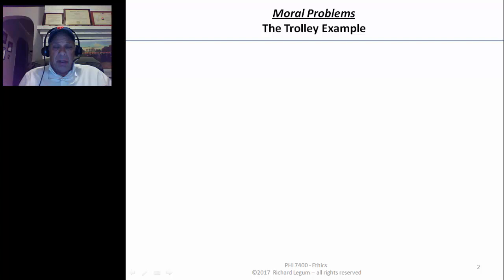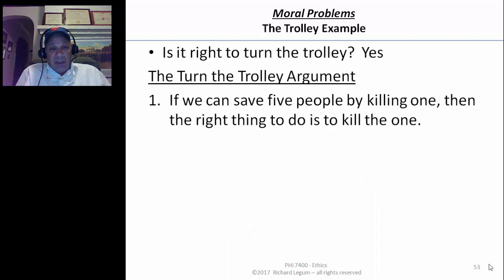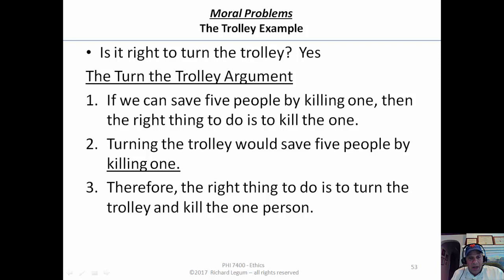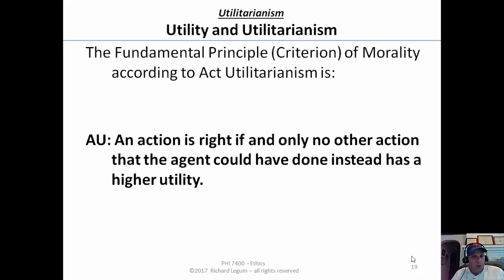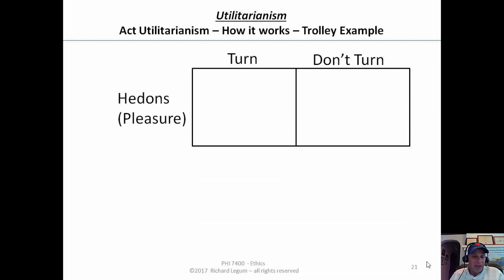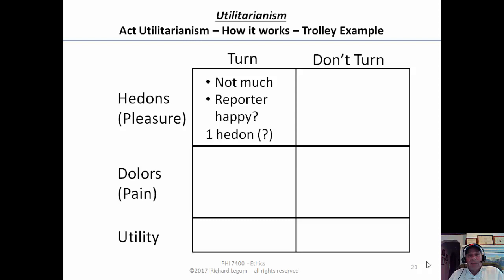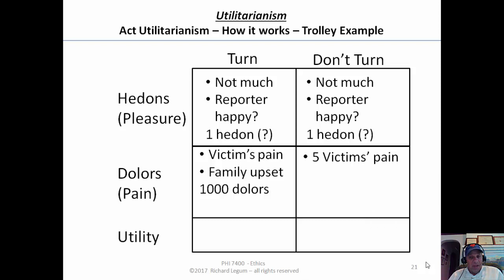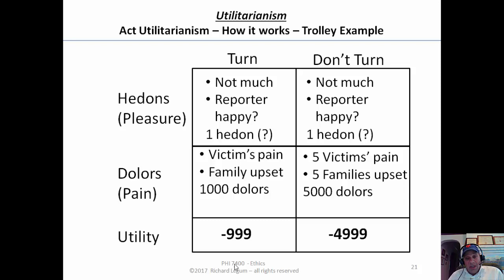Applying Mill's Theory in the Trolley Case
Rich Legum's Ethics Course